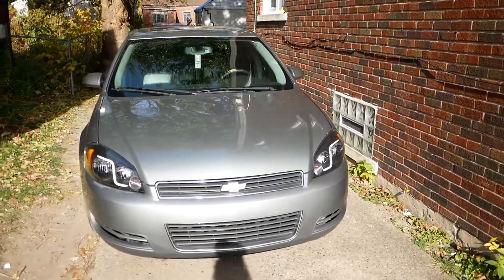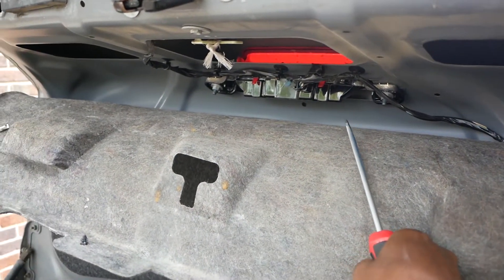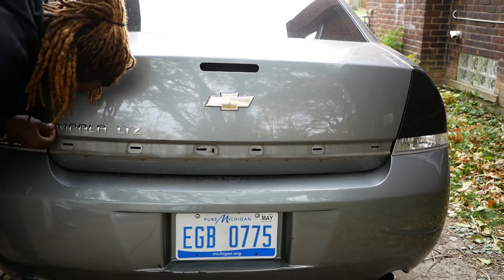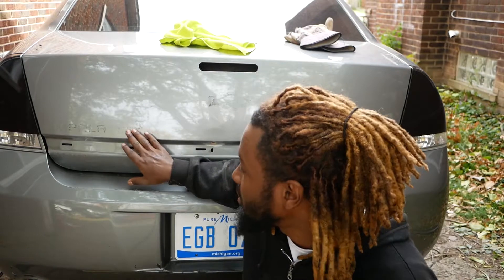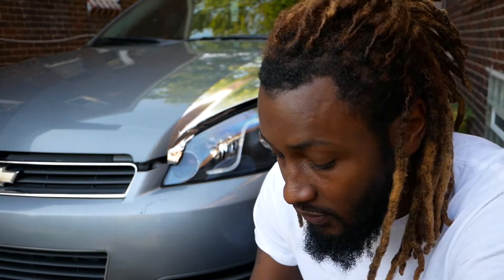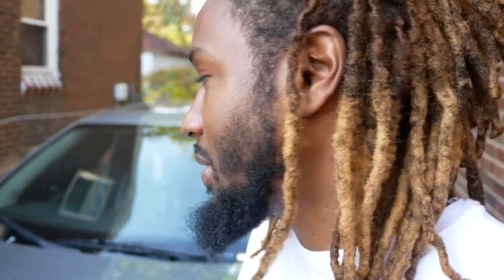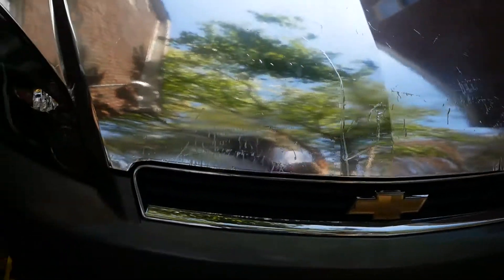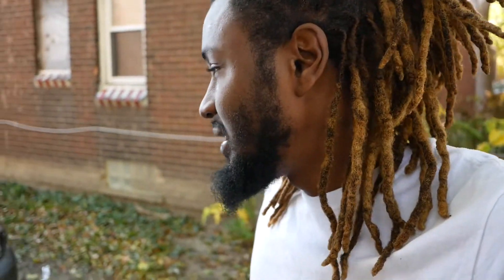WRAPPING MY CHEVY IMPALA! BAD IDEA! (IMPALA PROJECT)